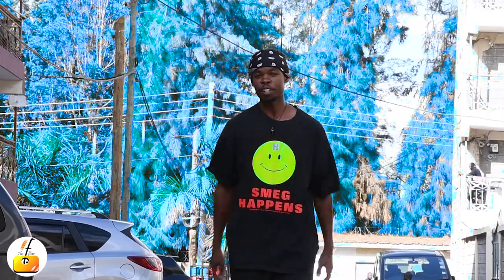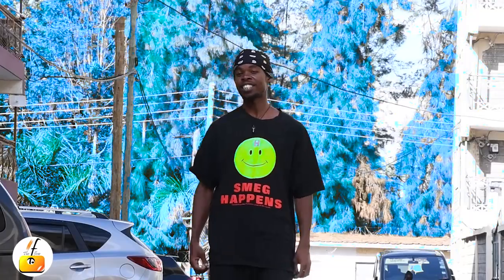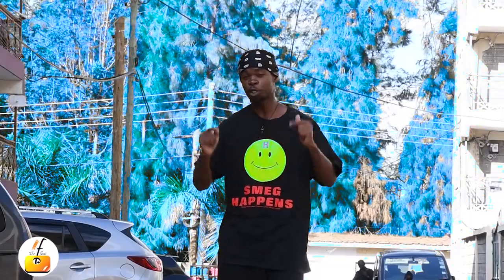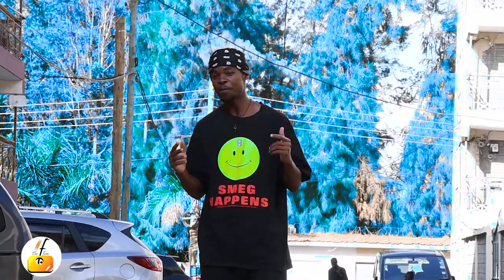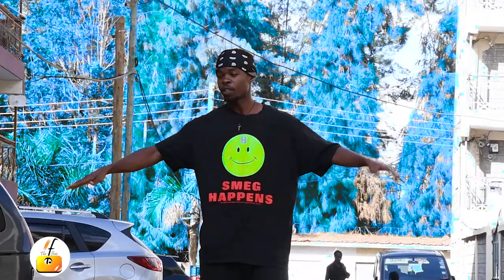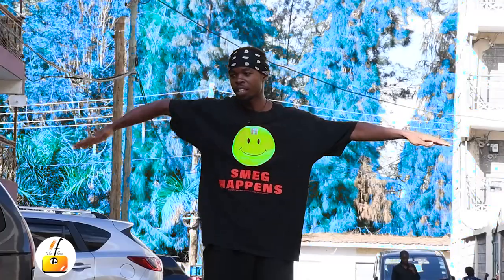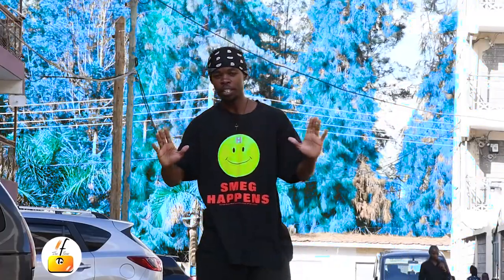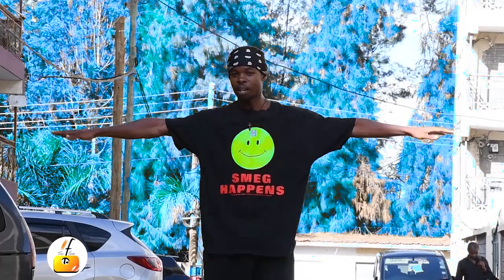HOW TO DO THE ARMWAVE |BEST ARM WAVE TUTORIAL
ARM WAVE  DANCE TUTORIAL

NAIROBI KENYA